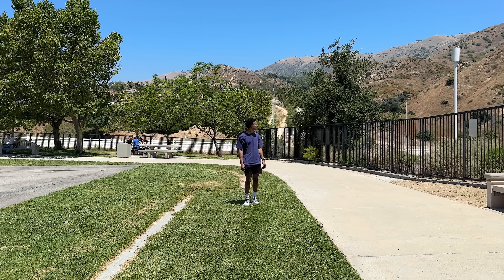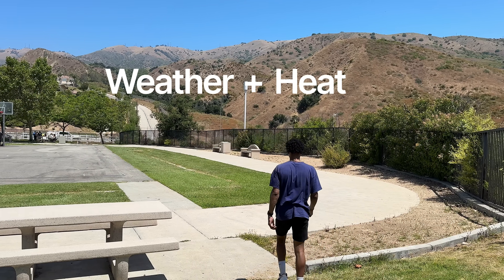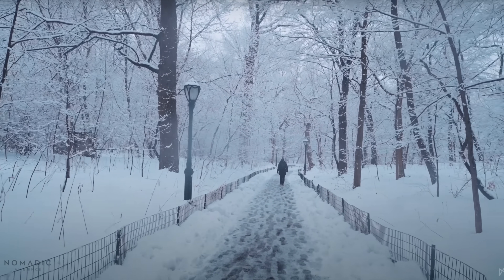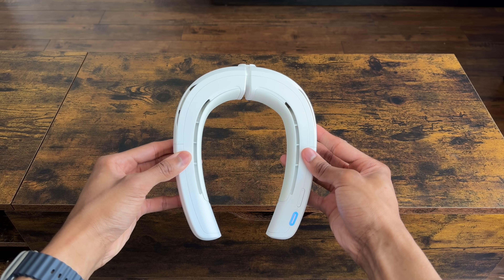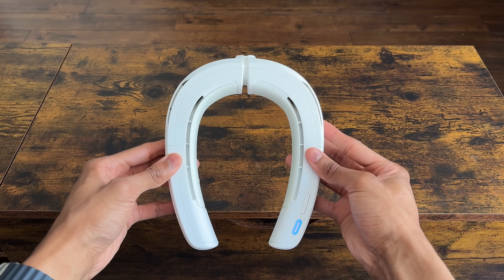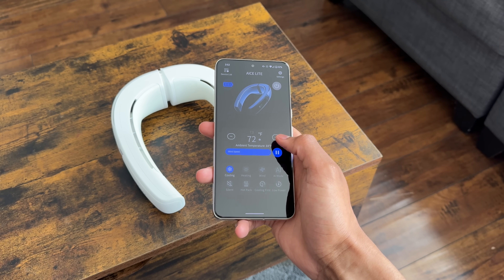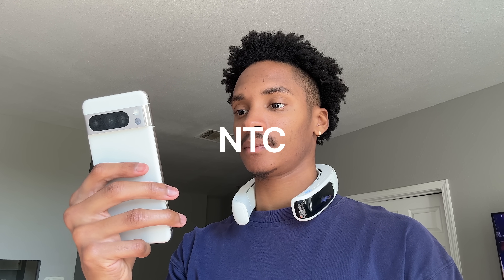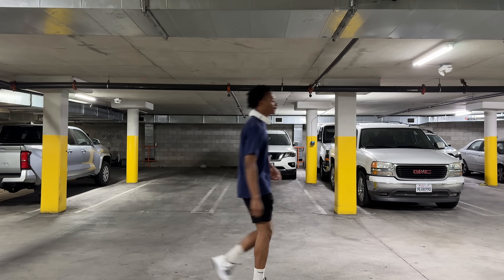This Is The WEIRDEST Product I've Ever Reviewed... (Day In The Life)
This is the Aice Lite from Ranvoo, and it's the weirdest product I've ever reviewed on my channel... in a good way.